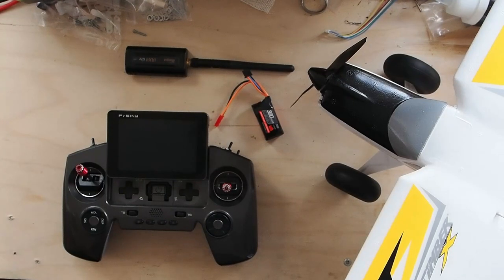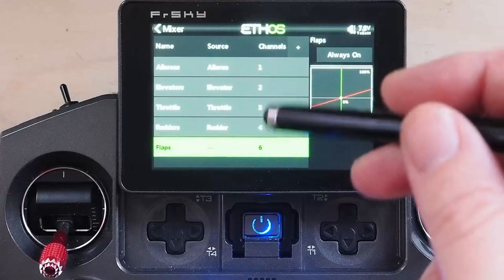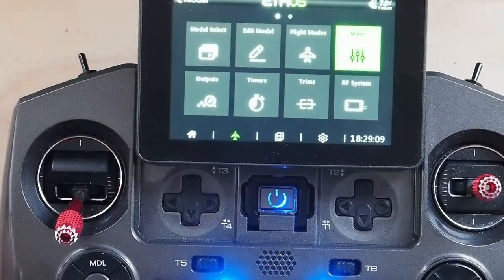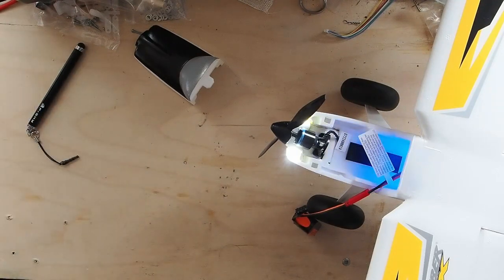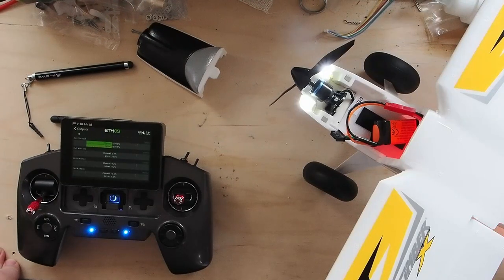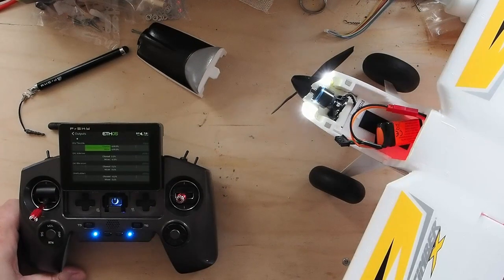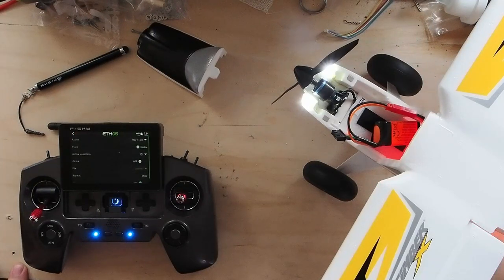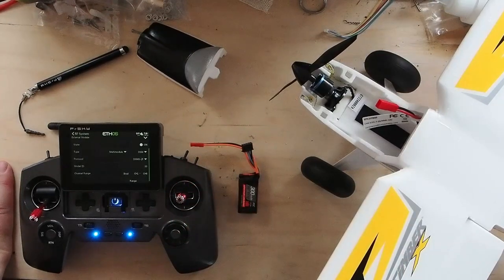ETHOS For Spektrum Users - UMX and MPM - Episode 5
In this video we take a side jaunt and set up a UMX Timber X with an MPM Module on my TWIN X-Lite S

This is complete with some bind challenges and a channel mapping oops. I go over both in the video.